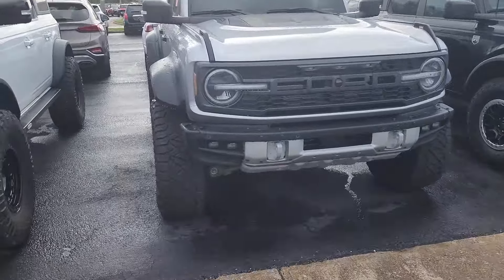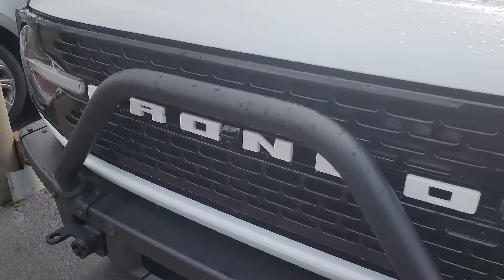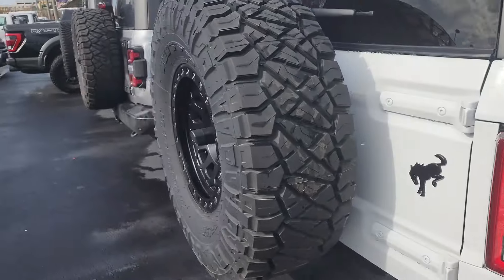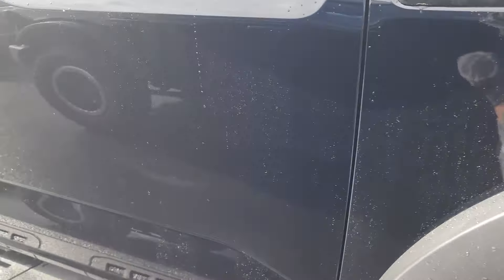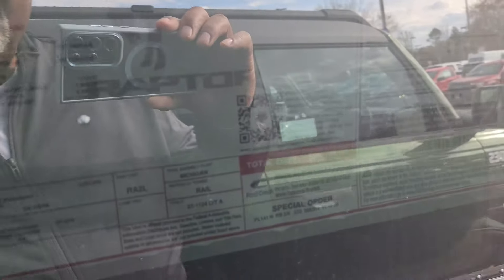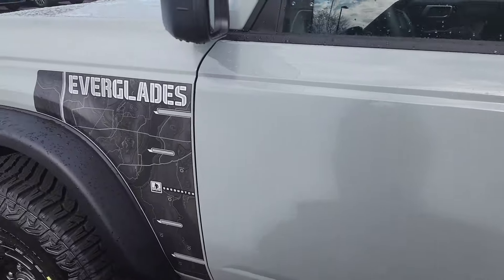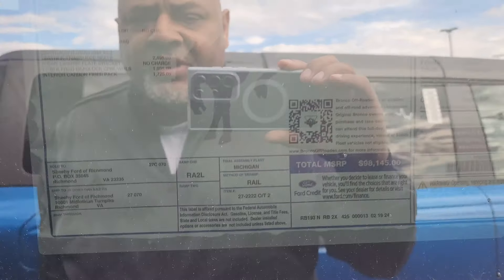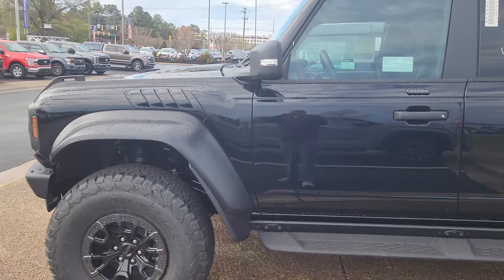2024 Ford Bronco Raptors, Wildtraks, Everglades and more.....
Checking out the Bronco selection at Sheehy Ford. I love my Tundra but how can you not love a Bronco Raptor.